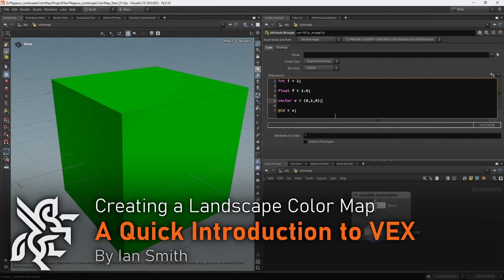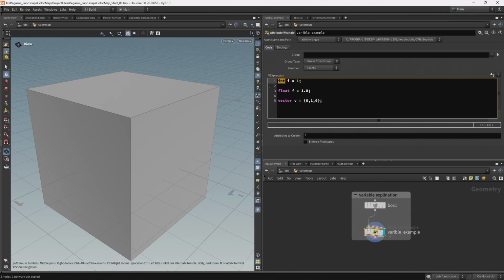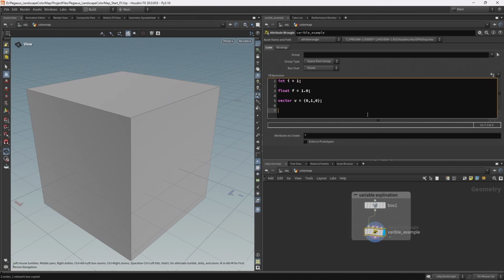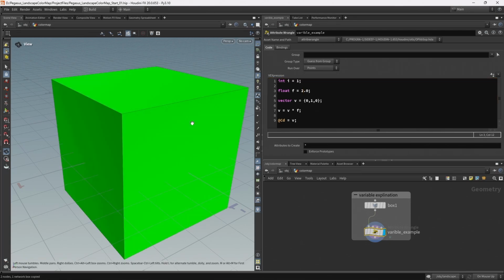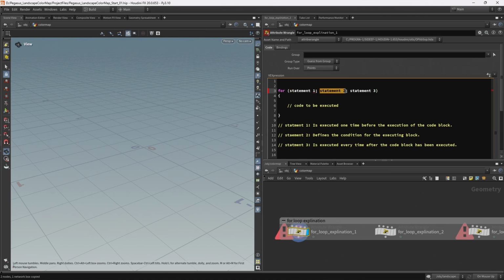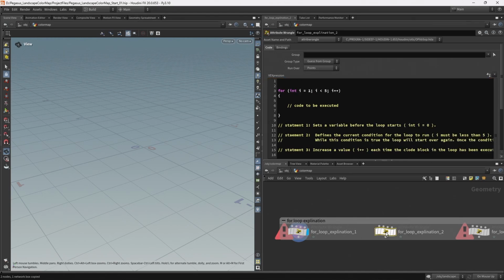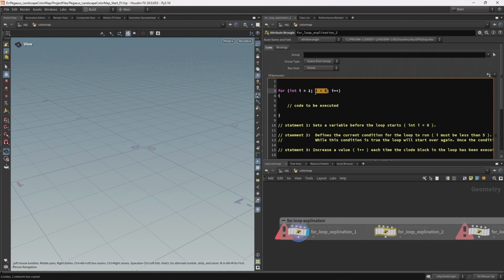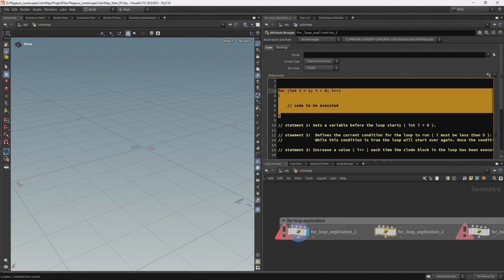Project Pegasus | Create a Landscape Color Map 2.1 | A Quick Introduction To VEX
Those new to VEX should know some basic principles, such as what a variable is and how to structure a “for loop.” This short video will introduce some of those basic VEX principles.